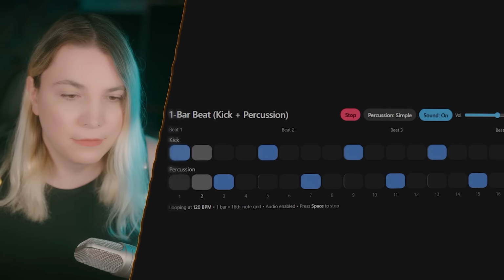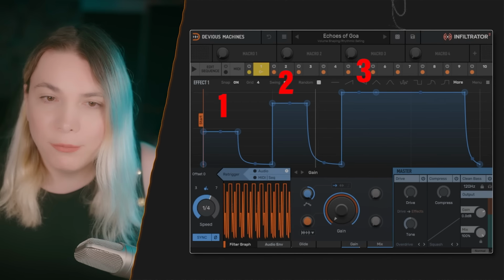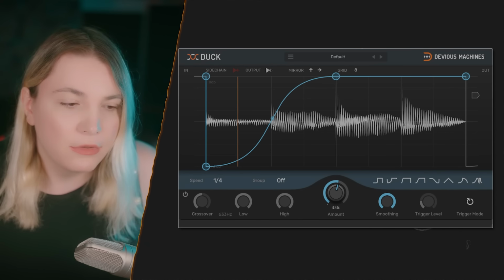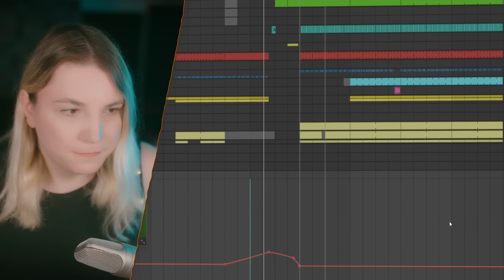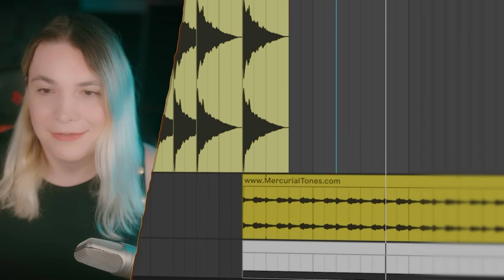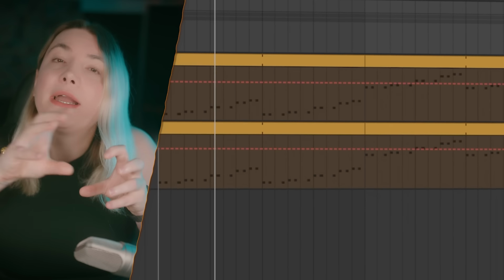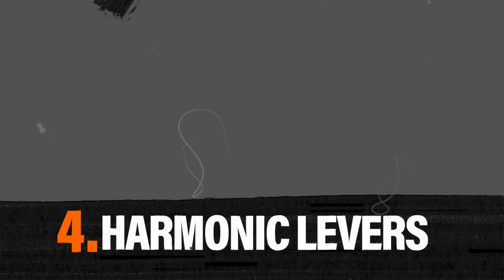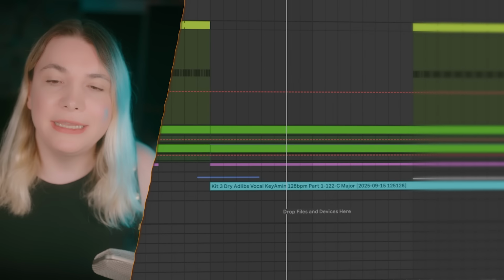Stop making FAKE tensions and ruin your songs (try these instead..)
00:00 Let's hear tension levers in play
00:46 Density Levers for better arrangements
01:01 Percussion density
01:32 Syncopation for tension & excitement
02:15 Gates for tension & excitement
03:24 LFOS for tension & excitement
04:29 Color Levers for exciting arrangements
06:11 High percs as color levers
07:13 Noises as color levers
07:54 Pitch Levers for high tension arrangements
09:01 Harmony Pitches for tension
09:55 Tension for the bass
11:00  Harmony Levers for high tension arrangements
11:50 Holding for tension
12:58 DONT DO THIS, it wont work